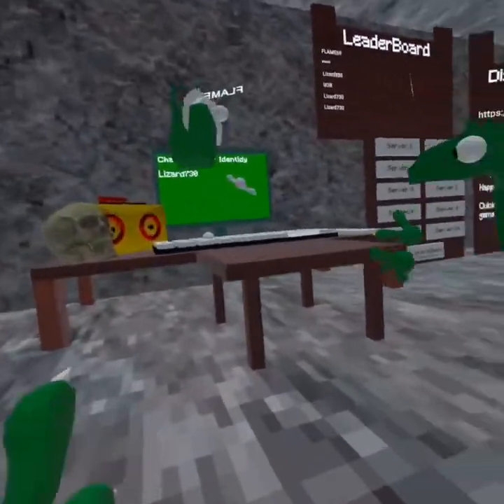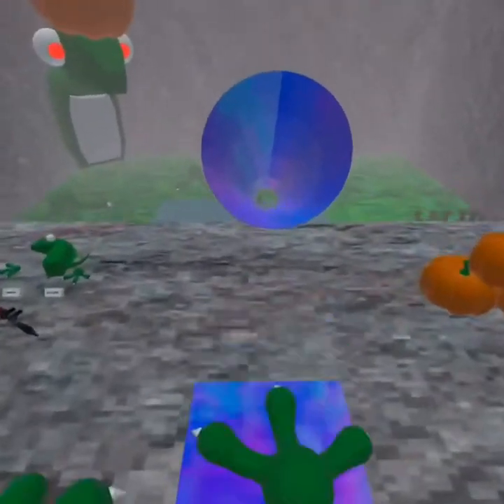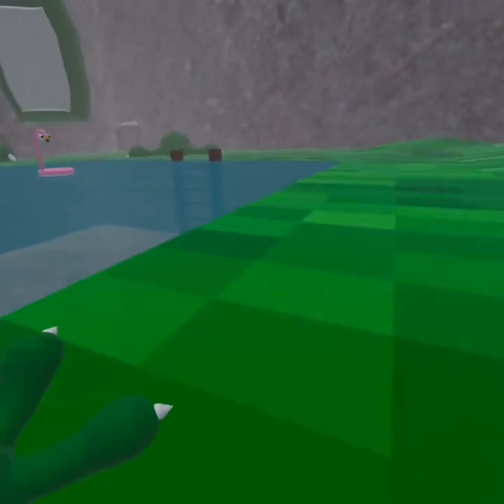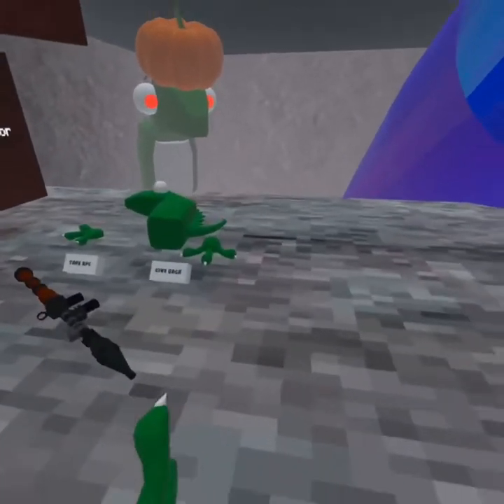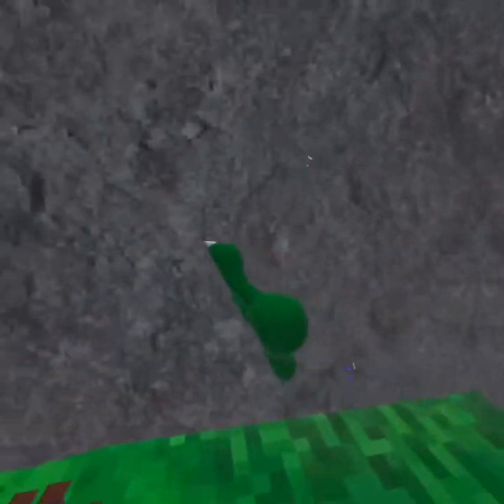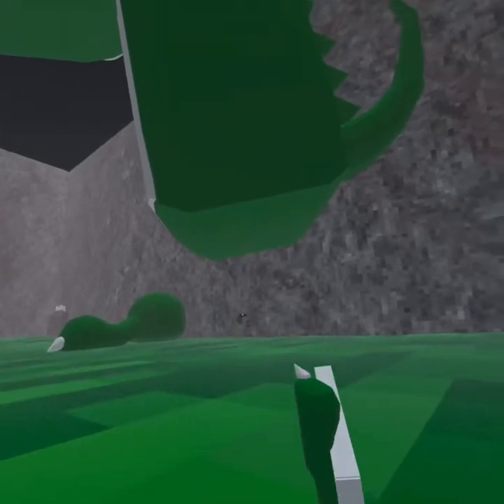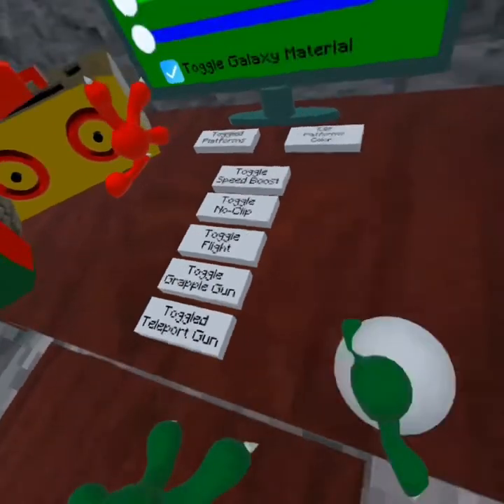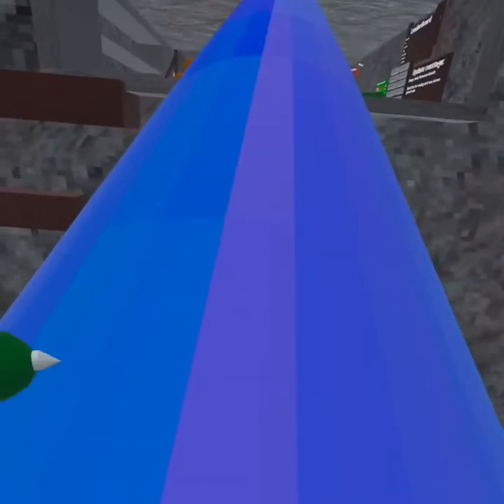This Gorilla Tag Knock Off Has Free Mods! (no pc)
I hope y’all have fun with this game! ￼The game is called Lizard Chase￼.